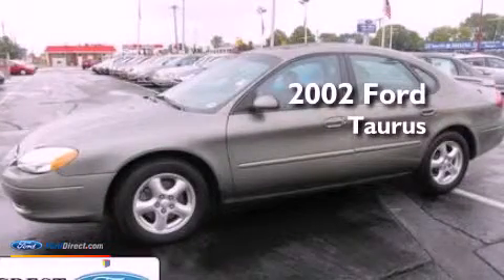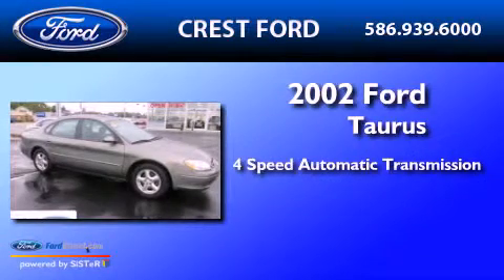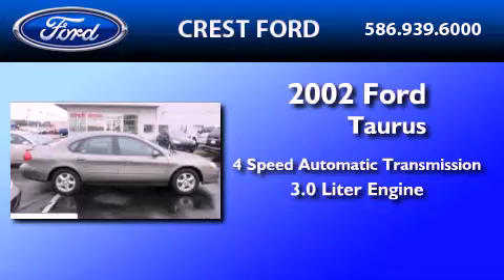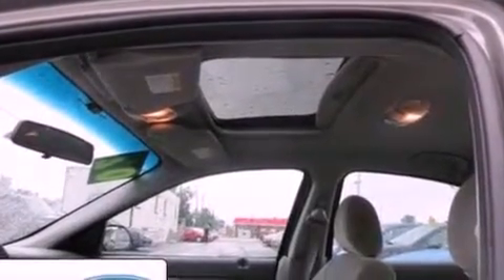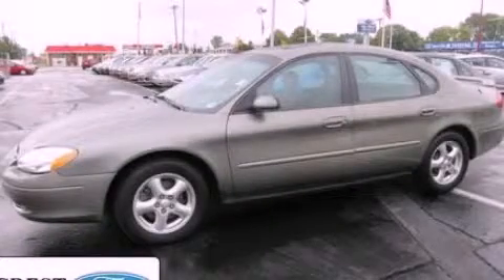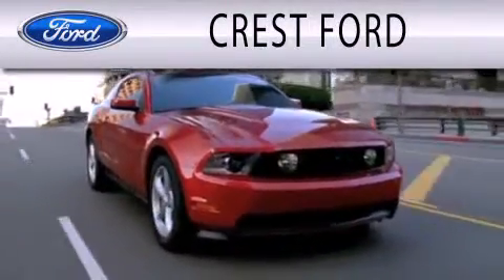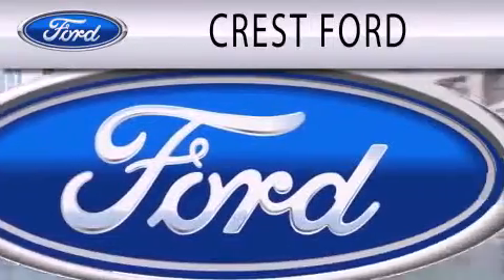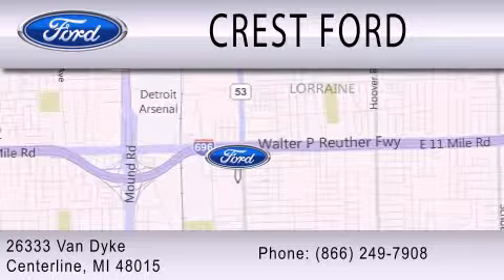Pre-Owned 2002 FORD TAURUS Center Line MI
Year : 2002
 Make : FORD
 Model : TAURUS
 Engine : 3.0L
 Trans . : 4-SPEED AUTOMATIC
 Exterior : SPRUCE GREEN METALLIC
 Miles : 120,886
 Interior : GRAY
 Stock : F21526L